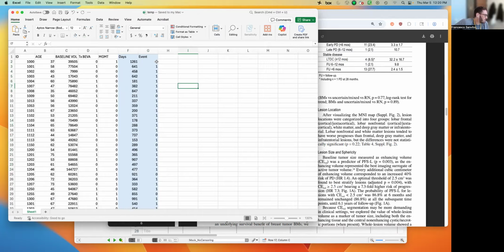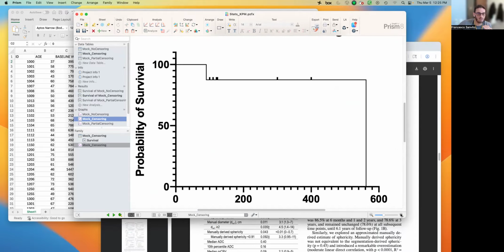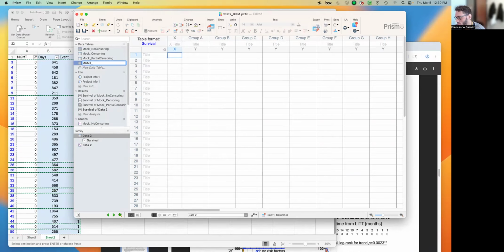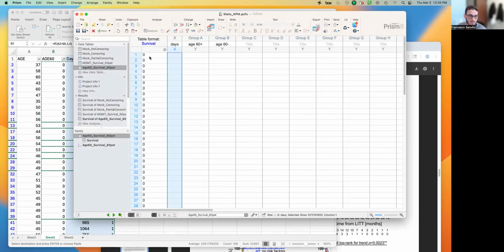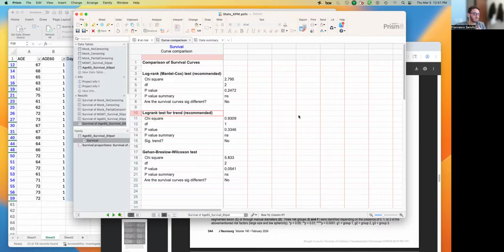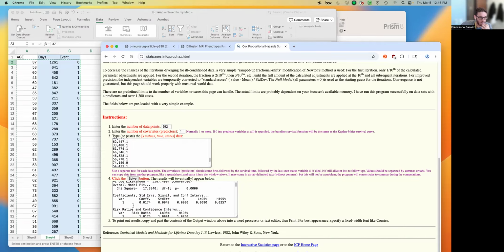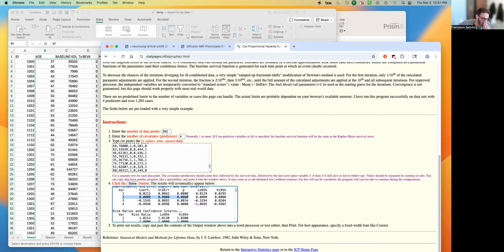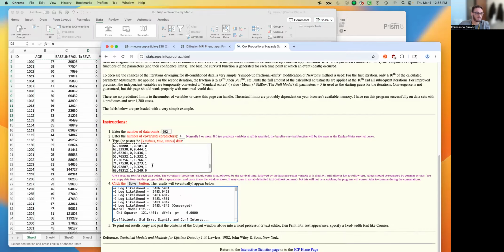Intro to Survival Analysis (Tutorial)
I cover basic concepts regarding Kaplan-Meier curves, Log-rank, Univariable and Multivariable Cox, and I show how to run some hypothesis testing with Prism or online calculators.